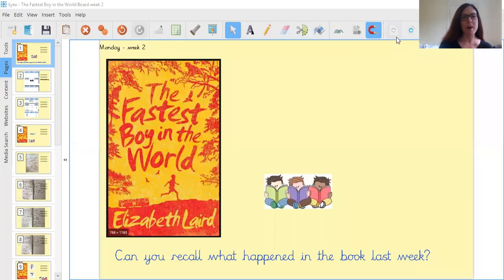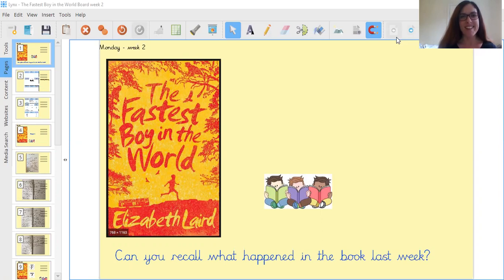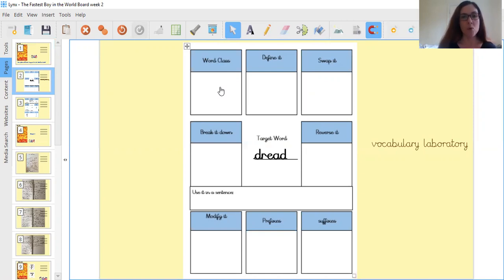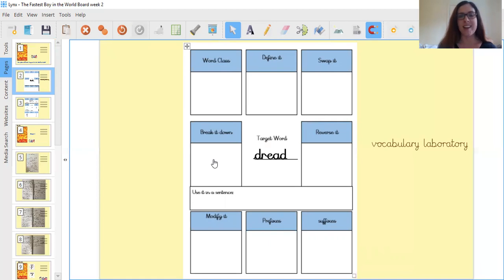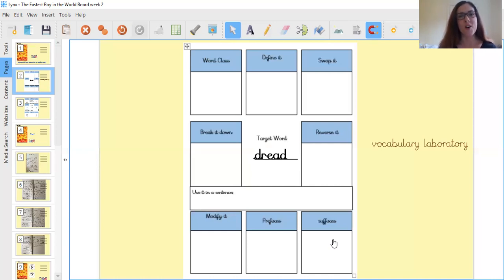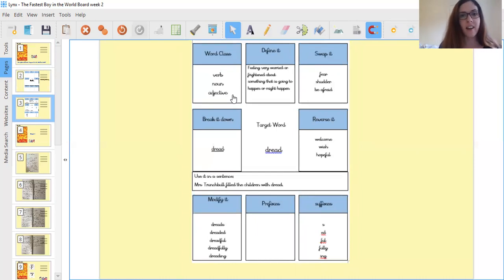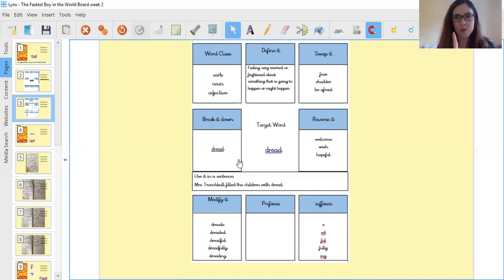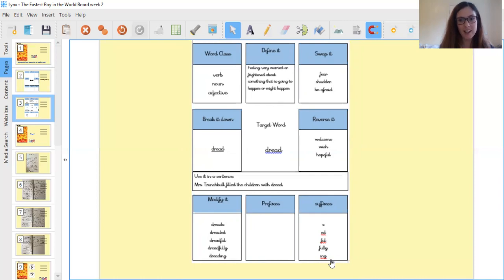Year 3 Reading Monday 1st March